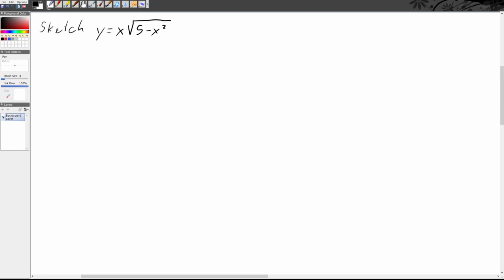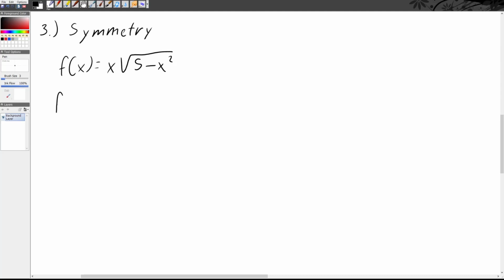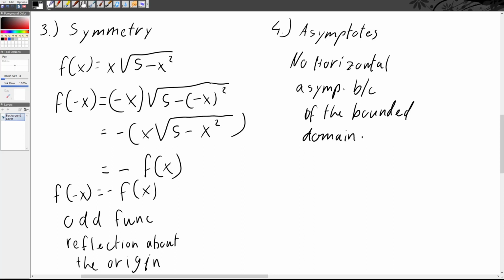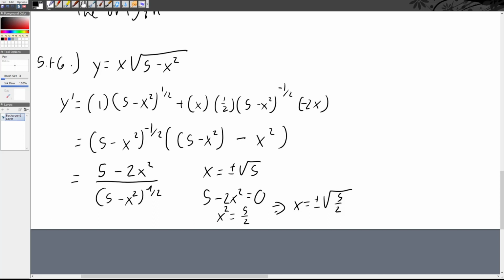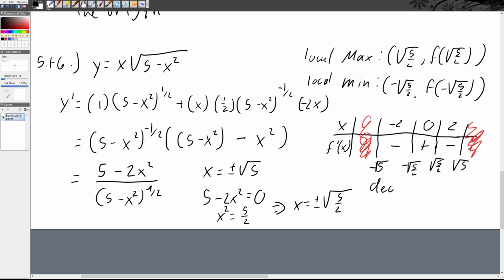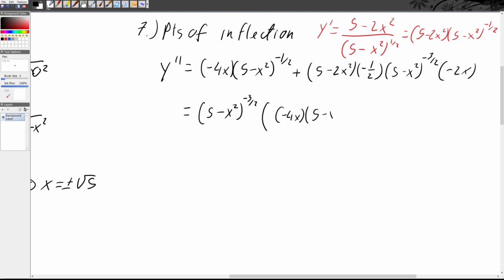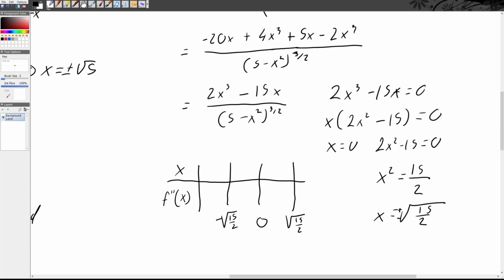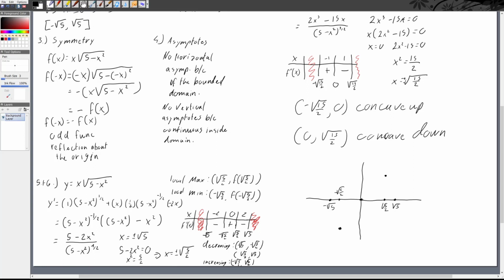Section 4.5 Example 1 (Webassign 5)